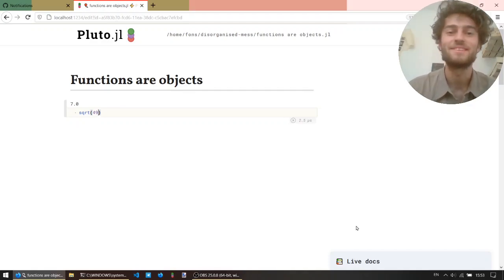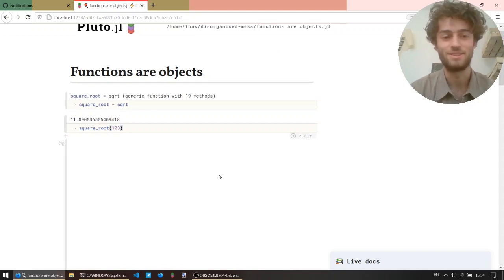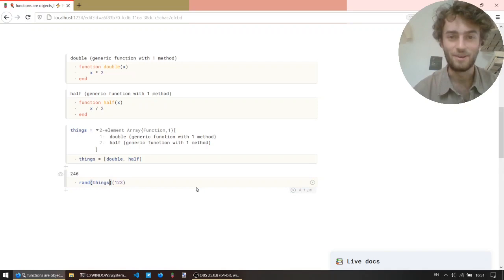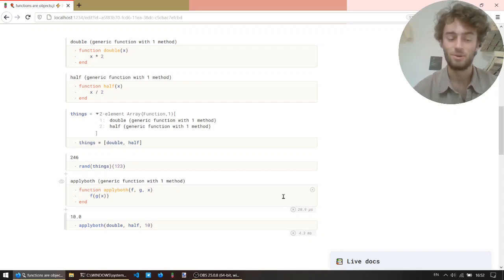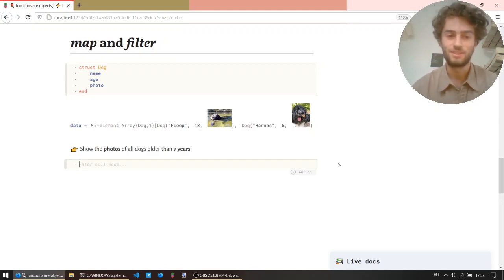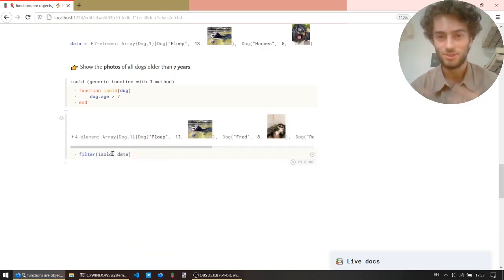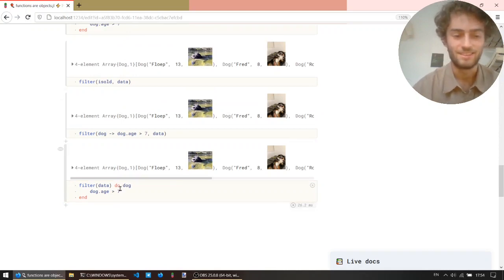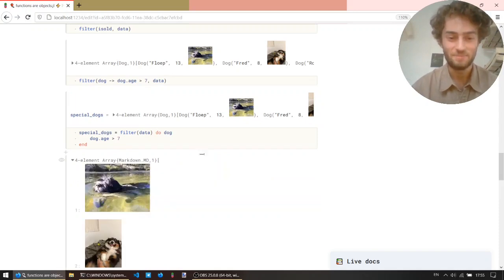Functions are Objects | Week 4 | 18.S191 MIT Fall 2020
Contents
0:00 Functions are Objects
0:35 Example: rename a function
1:11 Example: array of functions
2:02 Functions as arguments to another function
2:58 Functional programming: map and filter
3:30 Filter function
4:50 Filter function with anonymous function
5:16 Filter function with do block
5:57 Map function
6:47 Importance of different syntax styles

for the video timestamps!